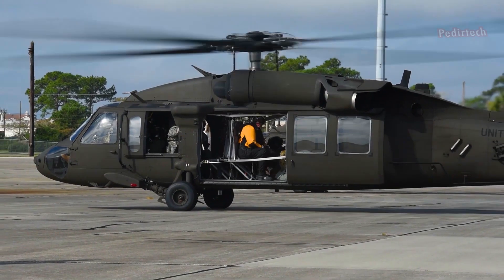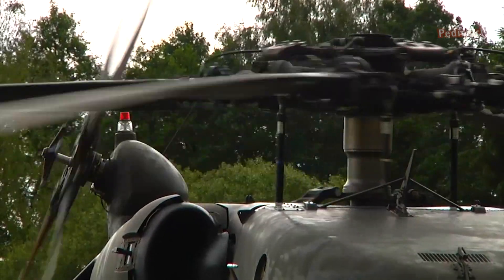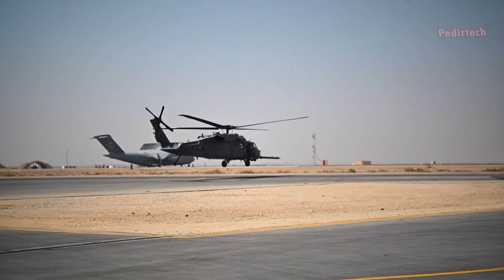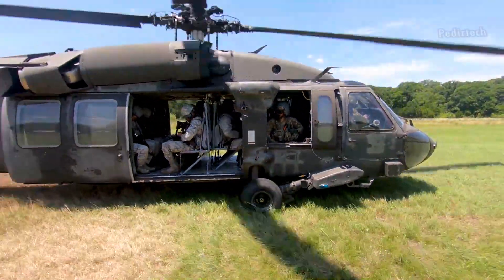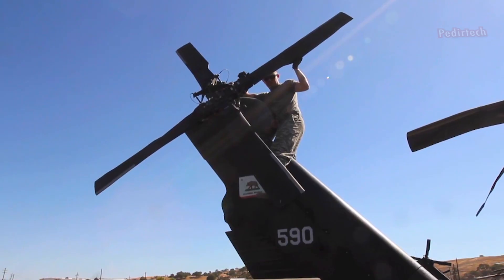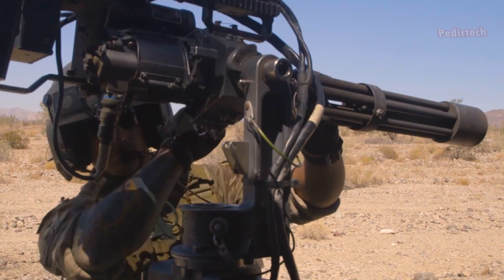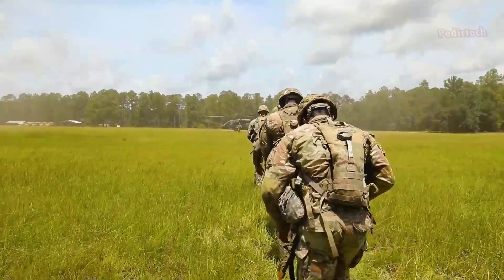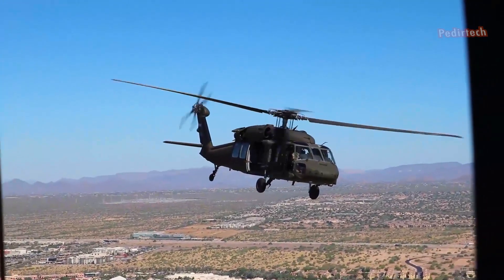UH-60M Black Hawk: US Army Front Line Utility Helicopter ever created?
The Sikorsky UH-60M Blackhawk is a medium-lift utility helicopter produced by Sikorsky Aircraft Corporation, a subsidiary of Lockheed Martin. It is based on the UH-60L Blackhawk model, with improvements made to its engines, transmission, rotor blades, and other systems.

One of the key features of the UH-60M is its improved engine power. The helicopter is equipped with two General Electric T700-GE-701D engines, each capable of producing up to 1,800 shaft horsepower. This allows the UH-60M to fly at higher altitudes and in hot weather conditions with greater ease than previous models.

Another important upgrade in the UH-60M is the Integrated Vehicle Management System (IVHMS), a computerized system that monitors and manages the aircraft's performance and health. The IVHMS allows for better diagnosis of problems and faster maintenance, resulting in improved readiness and reduced downtime.

The UH-60M also has a more advanced navigation system, with a dual navigation/communication antenna, a Digital Map Display and a Global Positioning System (GPS) Receiver.

The Blackhawk is also equipped with weapons and defensive systems. The aircraft has a nose-mounted sensor suite for target acquisition and night vision systems. It also has the ability to be armed with different kind of armaments, like door and window-mounted machine guns, and can be outfitted with electronic countermeasures.

The UH-60M Blackhawk has been used by the United States Army and other military forces around the world for a variety of missions, including transportation of troops and cargo, medical evacuation, search and rescue, and air assault. The helicopter's versatility, reliability, and performance have made it a valuable asset to militaries worldwide.

Other videos you might like to watch:
F-16 Block 70/72 Viper Jet: A Closer Look at The King of US Military Air Force